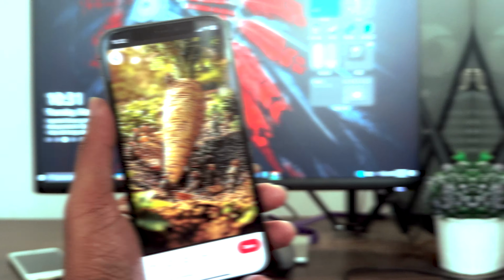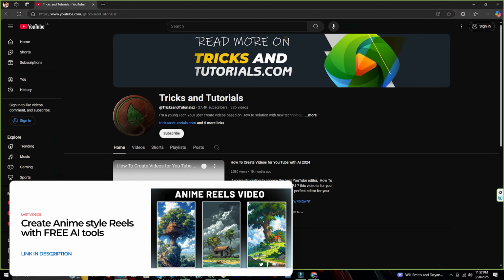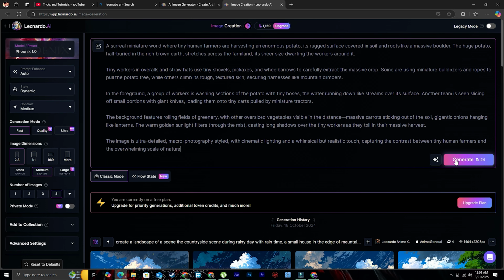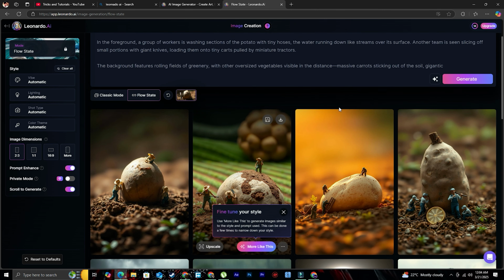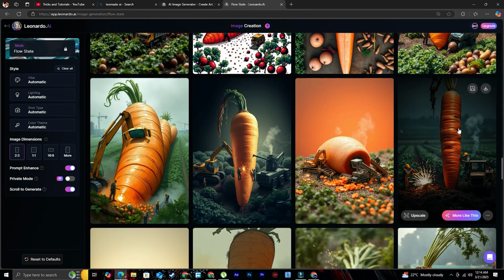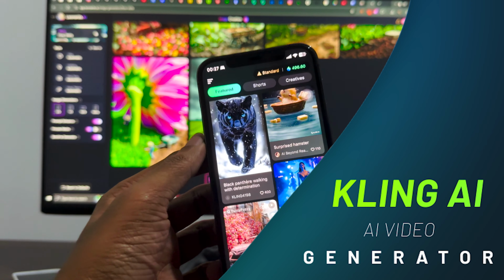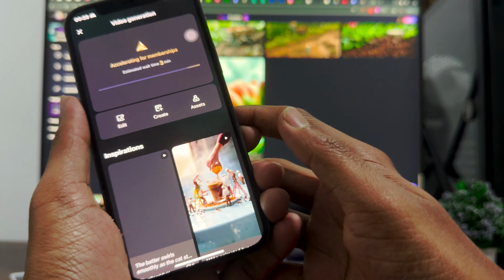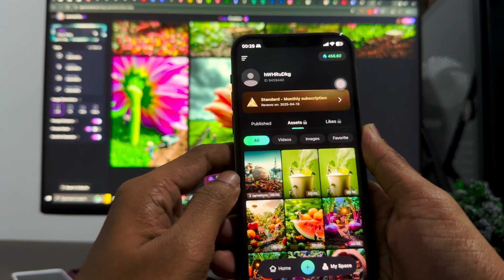Build Your Own Miniature World with Kling AI Step by Step Guide!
Build Your Own Miniature World with Kling AI Step by Step Guide! 🏡✨Explore the magic of miniature worlds with AI! Use tools like LeonardoAI to generate stunning images, then bring them to life. Dive into AI content creation and discover how to turn your ideas into captivating miniature animations.
Welcome to the ultimate step-by-step guide on creating your very own miniature world using Kling AI! In this video, we'll show you how to build miniature houses 🏠, design beautiful miniature gardens 🌿, and create miniature cooking scenes 🍰. Whether you love miniature crafts 🎨, baking miniature cakes 🍰, or designing the perfect miniature kitchen 🍽️, this video has something for you!

Watch as we use Leonardo AI 🤖 to generate stunning AI images that bring your miniature world to life! From miniature food 🍕 to adorable miniature things 🐾, you'll learn how AI can help you create realistic and charming miniatures that are sure to impress!

Looking for miniature cooking ideas 🍳 or tips for making miniature cakes 🎂? We’ve got you covered with easy-to-follow tutorials. We’ll even explore the world of miniature cooking Tamil 🍛, so you can bring tiny culinary creations to life in your own world!

Whether you're just starting out or already experienced, this guide will teach you everything you need to know to create your own miniature world 🌍 with Kling AI and Leonardo AI.

Let’s dive into the creative world of miniatures together! 🌟